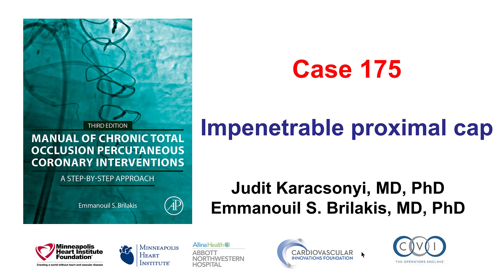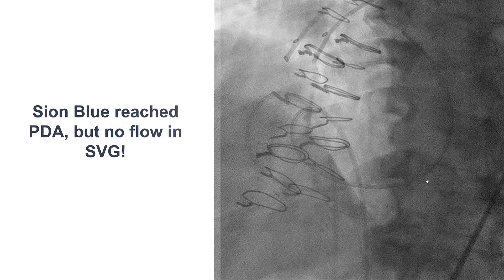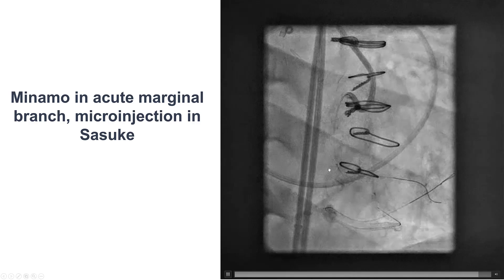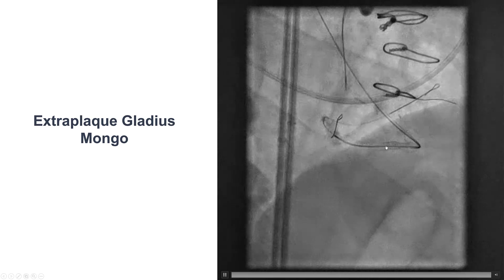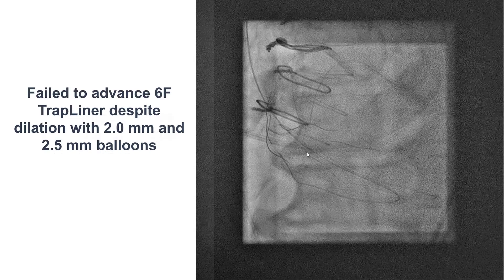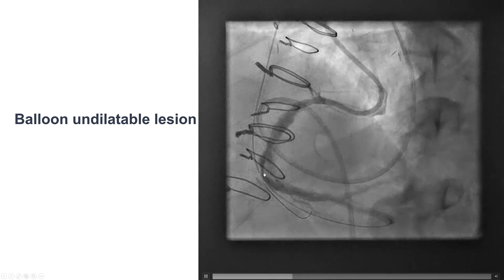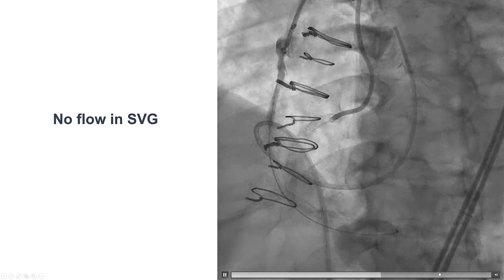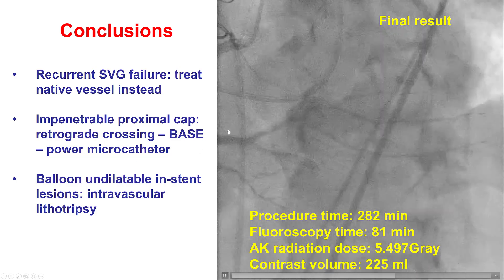Case 175: Manual of CTO PCI - Impenetrable proximal cap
A patient had recurrent failure of a SVG to the RCA and was referred for recanalization of the native mid RCA CTO that had a very calcified proximal cap. Antegrade wire penetration failed. A retrograde Gladius Mongo was advanced extraplaque to the proximal cap, followed by BASE technique to advance an antegrade knuckle. Guide-extension reverse CART was successfully performed. Intravascular lithotripsy was needed in the mid RCA with an excellent result post stenting.